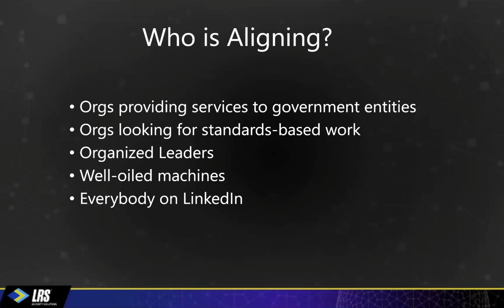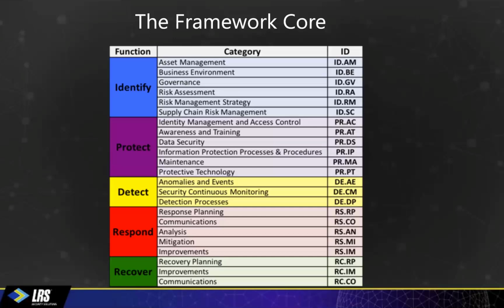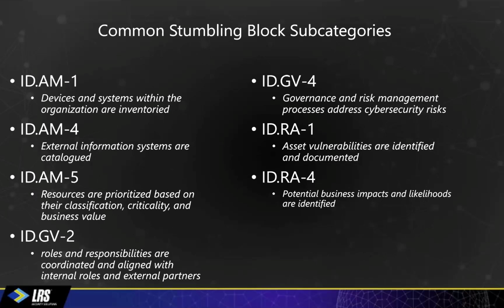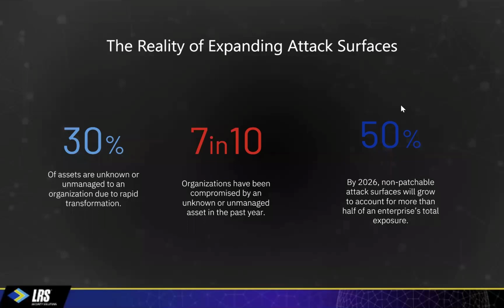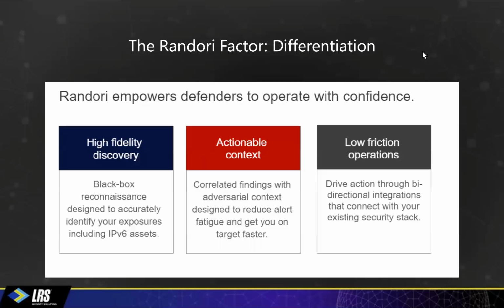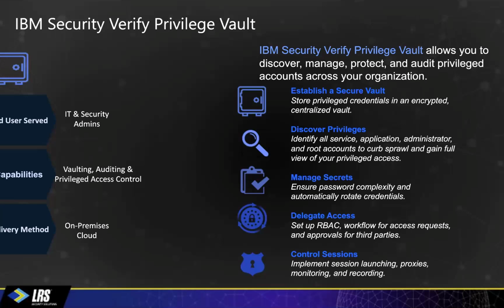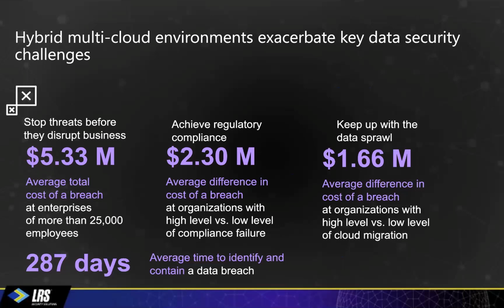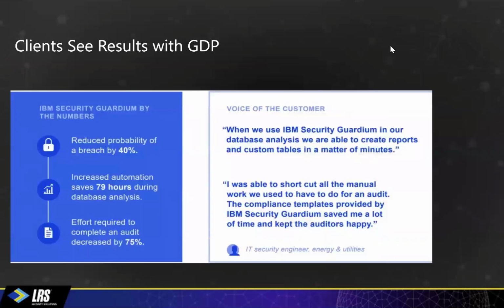LRS IT Solutions - Security Framework Alignment - Session 1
Aligning your security framework to recognized standards may seem like a daunting task, but it’s essentially four steps – Identify, Protect, Detect, and Respond.

Our security team is hosting a series of webinars explaining those steps to security framework alignment. The webinars will be presented by Kirk Wilson and Patrick Dolan, two of our security experts.
Session 1
IDENTIFY Processes, Assets, Threats and Vulnerabilities
You can only secure what you know about, so you have to identify everything in your organization that’s at risk

Session 2
PROTECT Assets and Information
Once you’ve identified everything, protect it with defensive controls

Session 3
DETECT Cybersecurity Events
You have to able to detect anomalies, investigate events, and continuously monitor to know when your network is under attack

Session 4
RESPOND to Detected Cybersecurity Events
Quick and accurate action is key when your network is under attack, including incident response planning, analysis, mitigation, and communication.